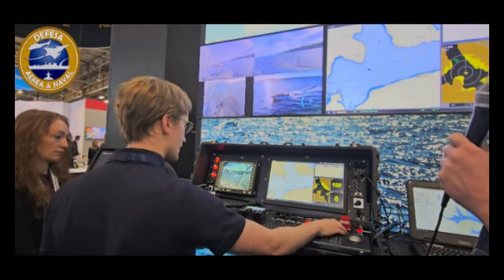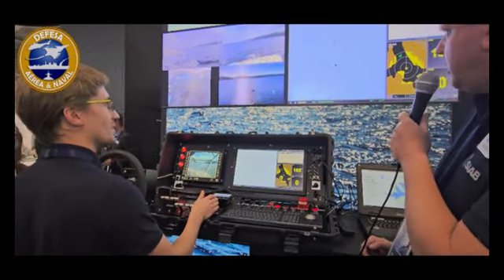Euronaval 2024 - SAAB traz uma nova capacidade autônoma para os navios navais